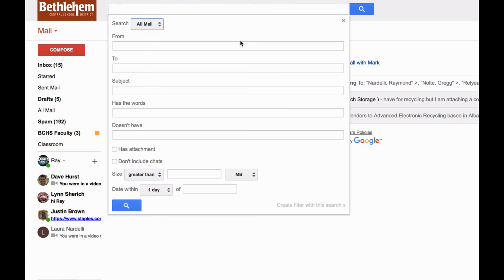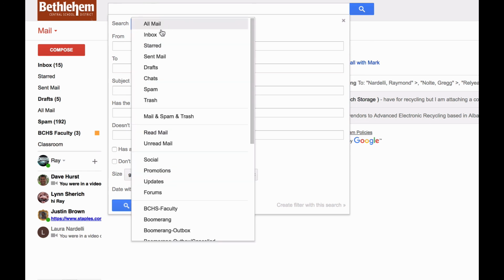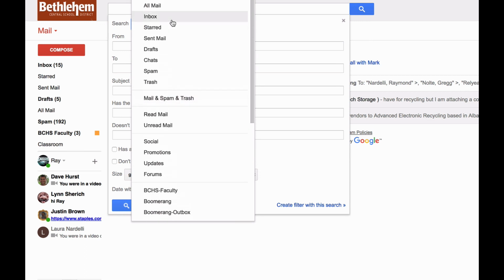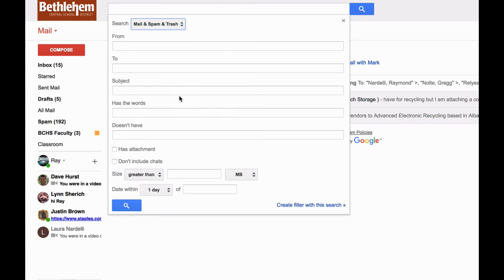13 Searching Gmail